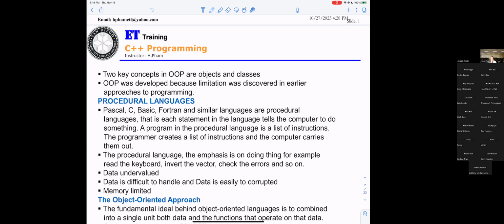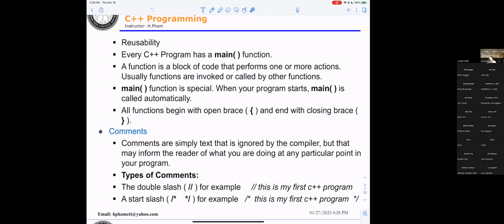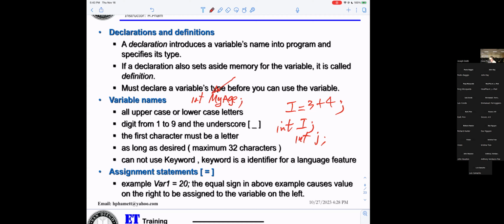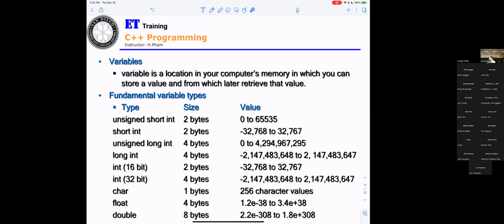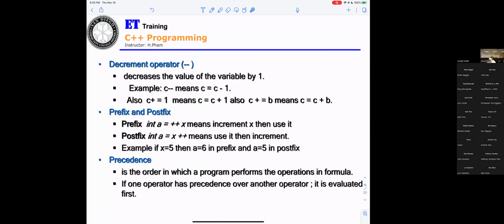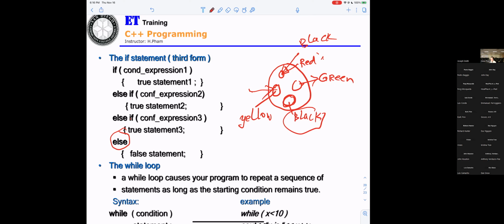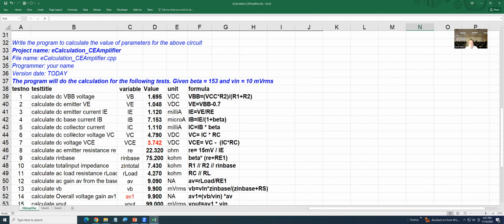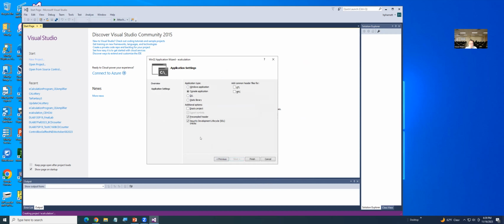Tech I Fall 2023 The C++ Introduction on November 16 2023